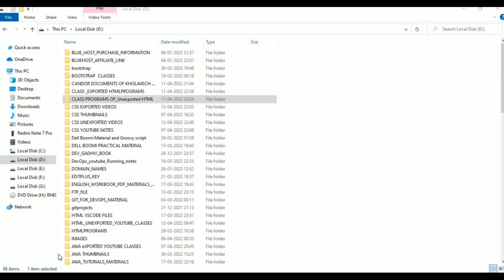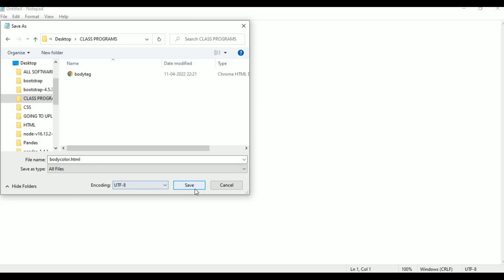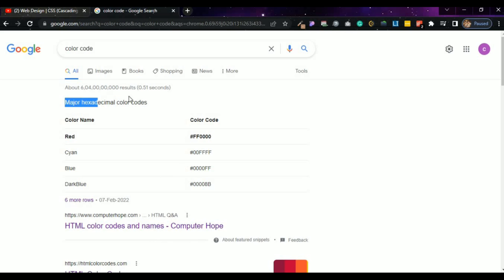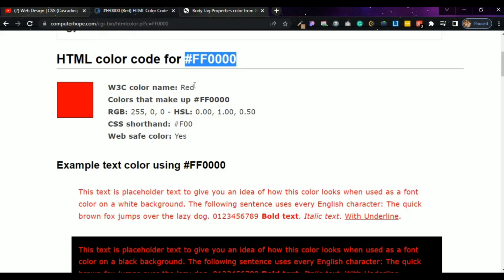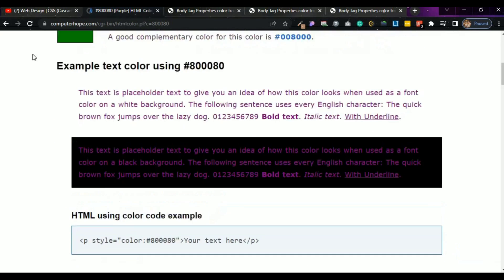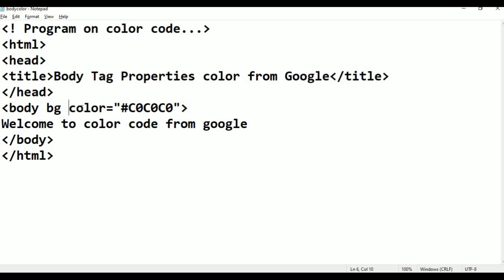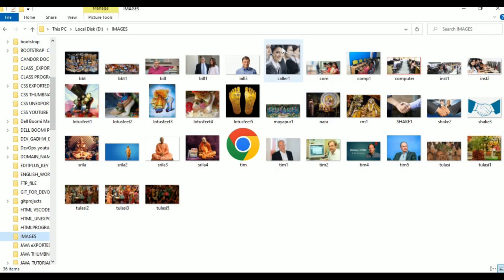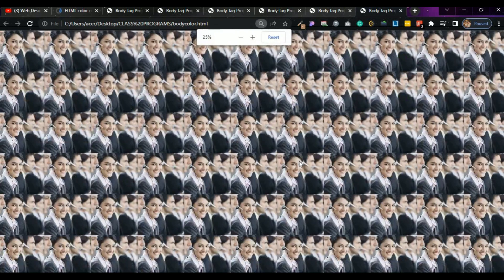HTML || HTML- Session-7 On color code in Telugu And English || Telugu Scit Tutorials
etc..